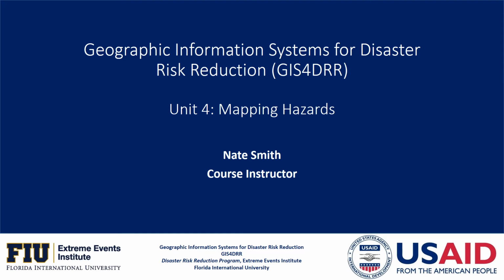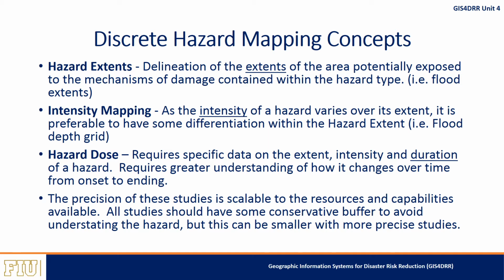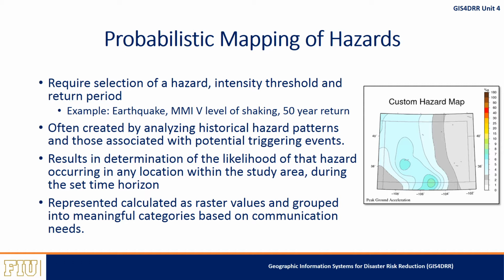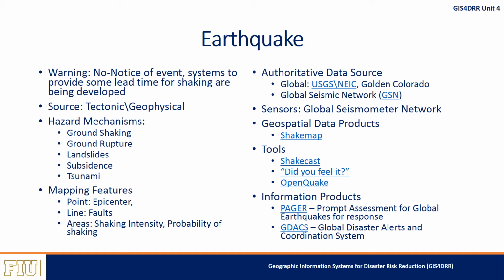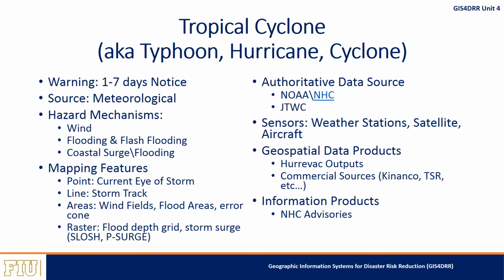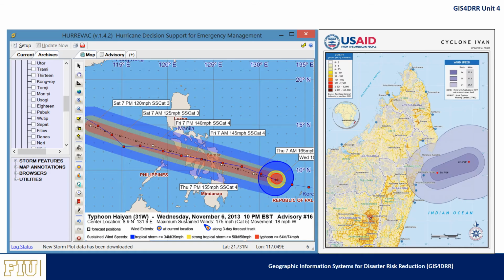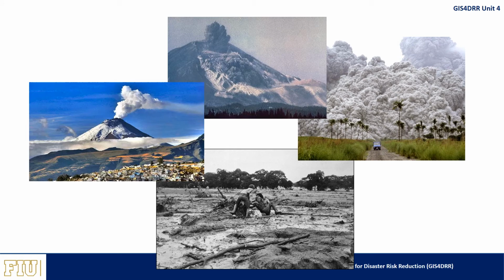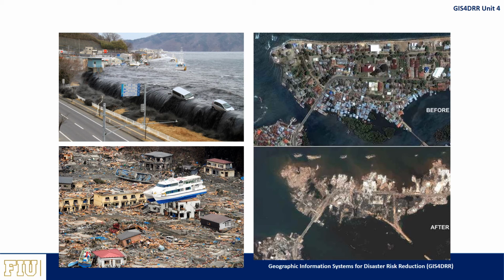GIS4DRR 4 Hazards